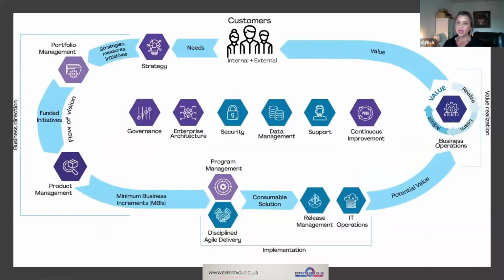Customers- from Discipline Agile: What is it?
Guest Speaker: Chastine Lynch
June 23, 2021 @ExpertAgileClub